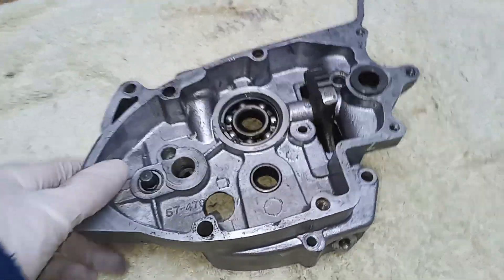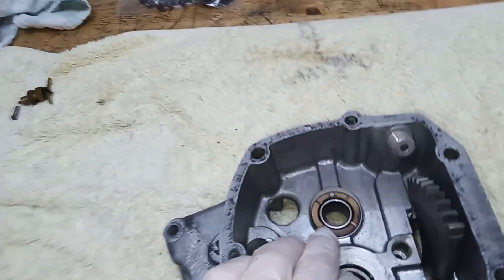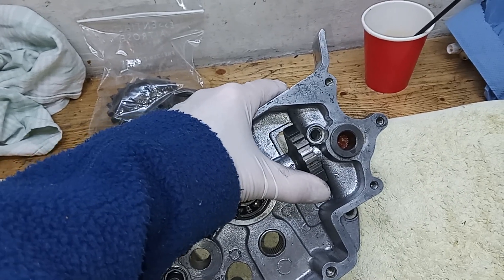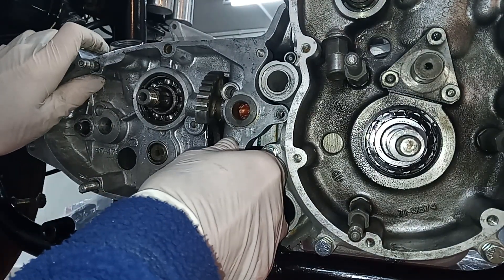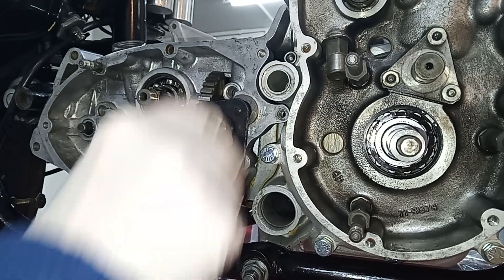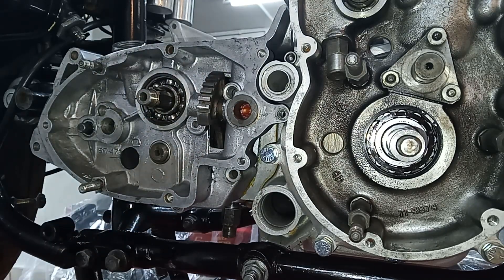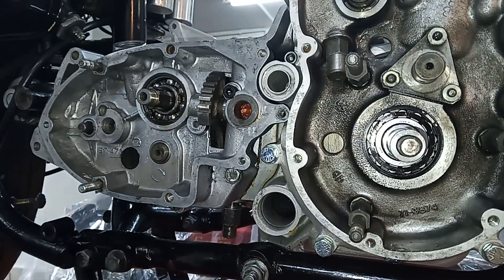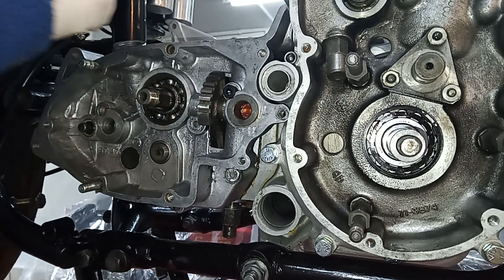Triumph Trident T160 Rebuild. Part 40: Indexing the Gears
This video is part of a series covering the complete strip down and rebuild of a 1975 Triumph Trident T160 engine. This particular video shows the inner gearbox casing being fitted, and as part of this the gearbox is 'indexed'. This means that the teeth on the butterfly quadrant in the inner casing mesh correctly with the teeth on the camplate inside the gearbox.